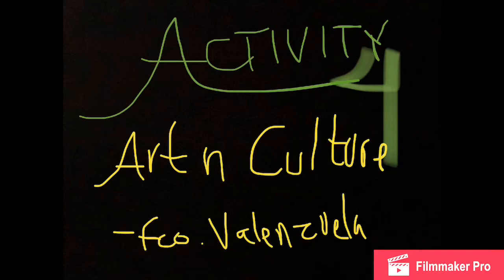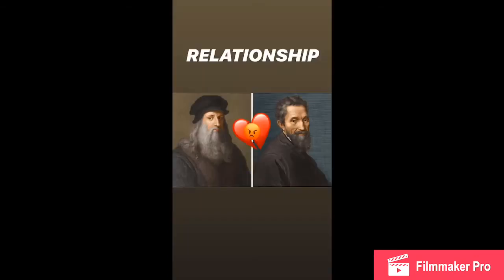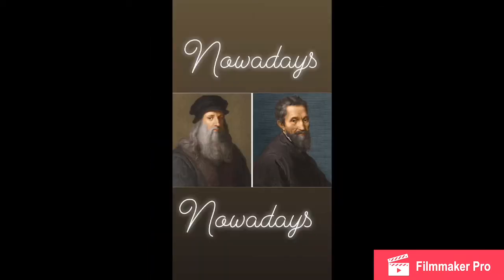Art and Culture act 4